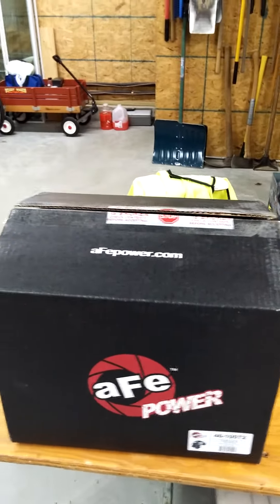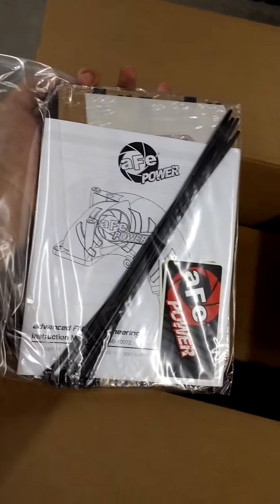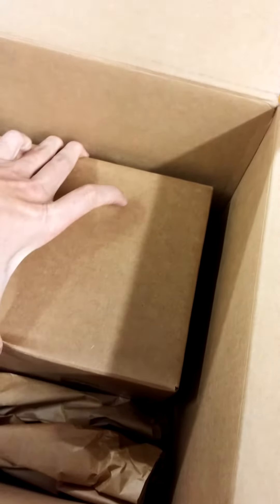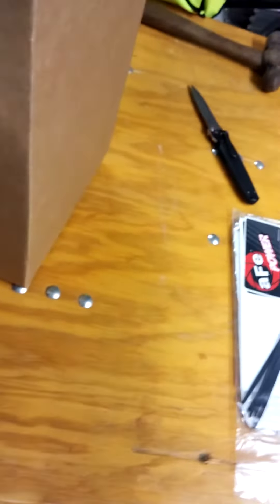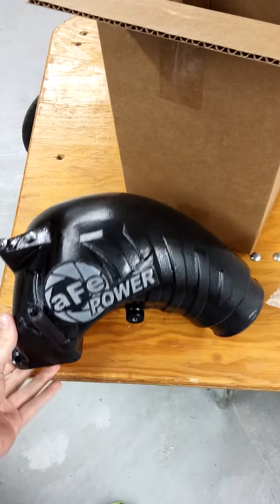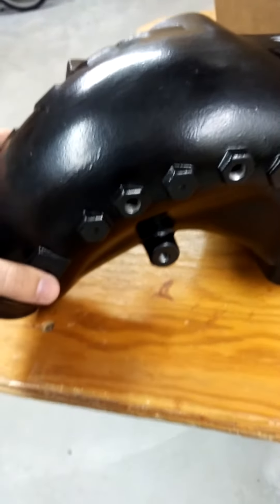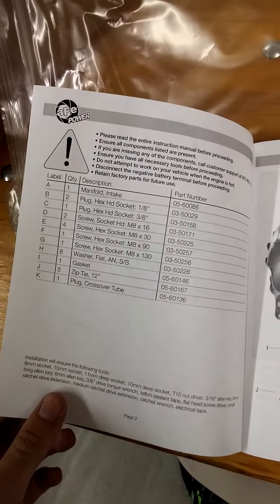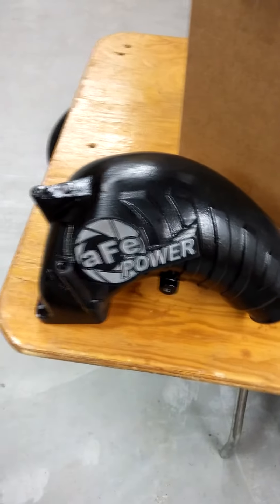6.7l Cummins AFE Bladerunner intake manifold unboxing